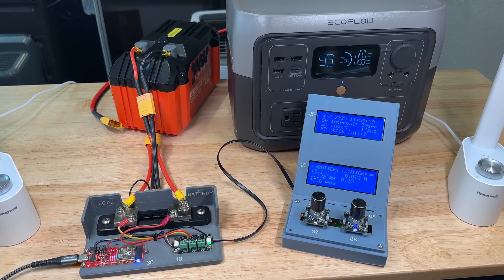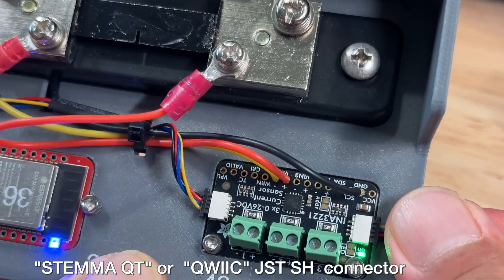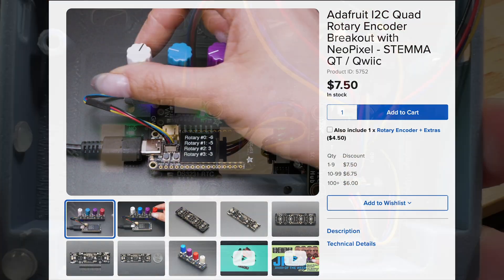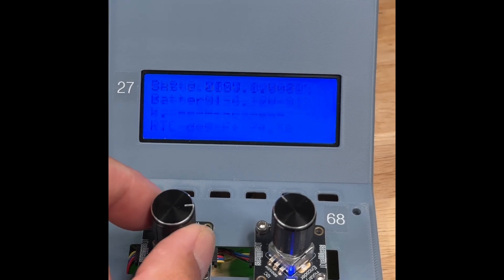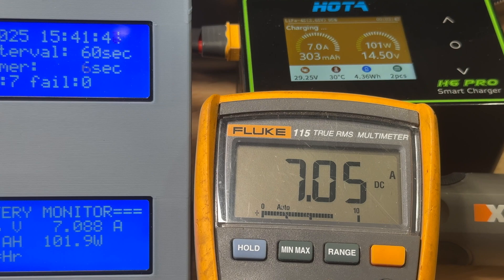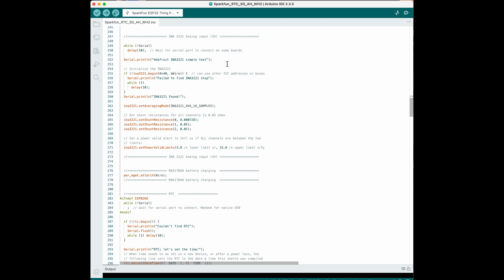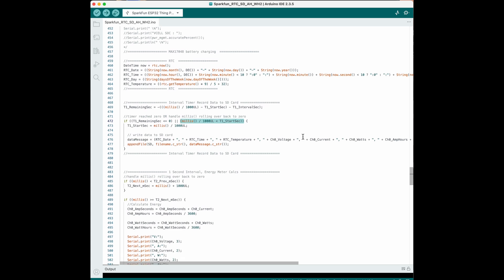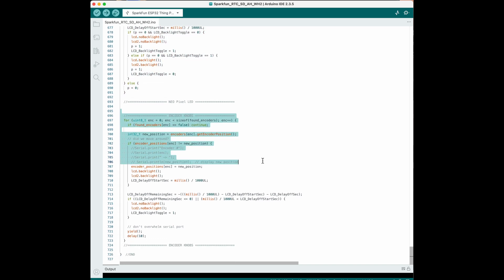Data logging battery tester using Arduino Sparkfun ESP32 + Adafruit INA3221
This is a kit I've put together for anyone who wants to get started logging  data with an Arduino.  In this example I'm using an ESP32 Sparkfun Thing Plus C to record battery voltage (0-26V) , current (+/- 100A),  power,  Ah and Wh to an SD card. There is an LCD screen for displaying data, and a rotary encoder to adjust the SD card write interval.  Im using an optional Real Time Clock (RTC) so I can record date and time along with the data.

The logger can be used for anything, not just testing batteries.  The ESP32 uses the Stemma Qwiic cables, so adding IO is as simple as plugging in cables.  You can buy boards to measure and log temperature, humidity, strain,  weight, lumens...

0:00 Overview
1:56 Hardware
3:23 Functionality
5:28 Data logging
6:54 Software
11:51 Signoff

4x20 LCD screen

50A shunt  0-75mV